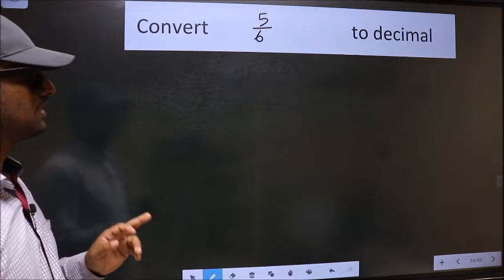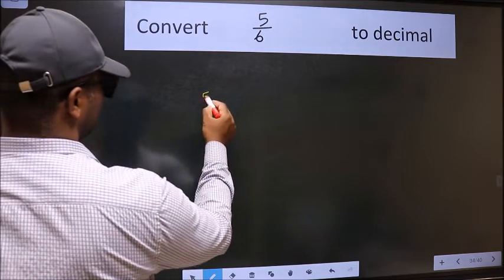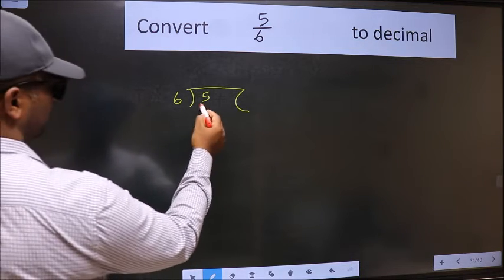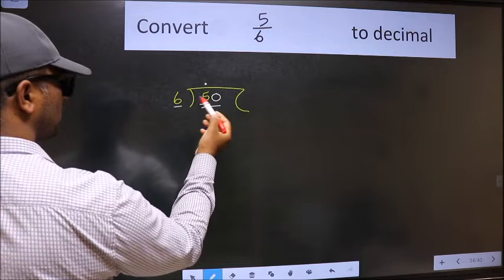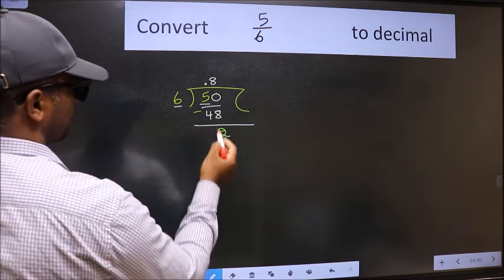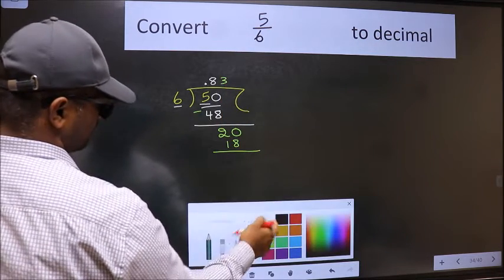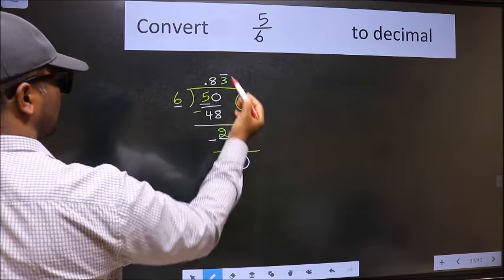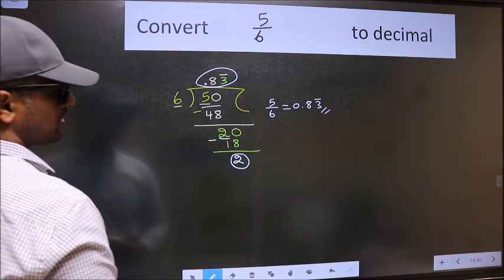CONVERT FRACTION 5/6= ? TO DECIMAL